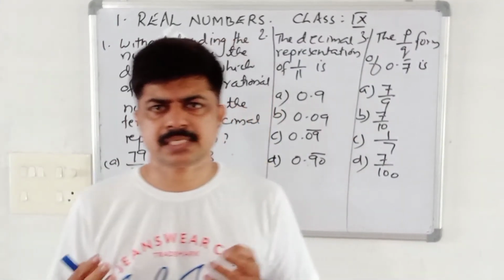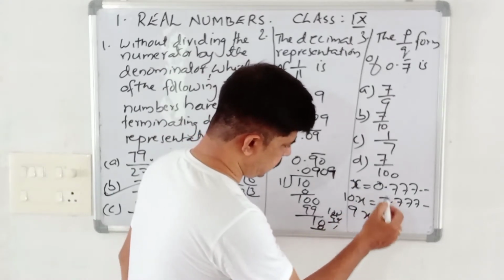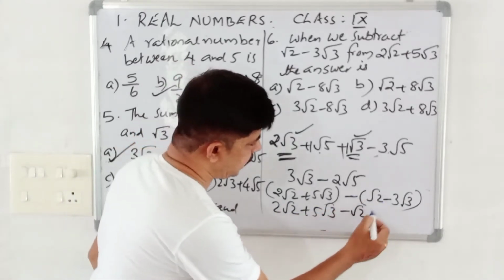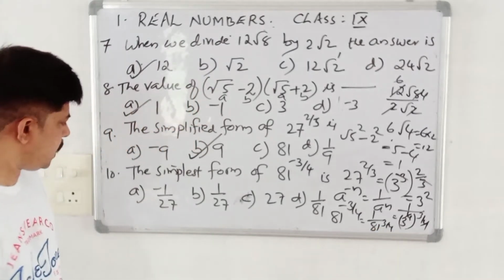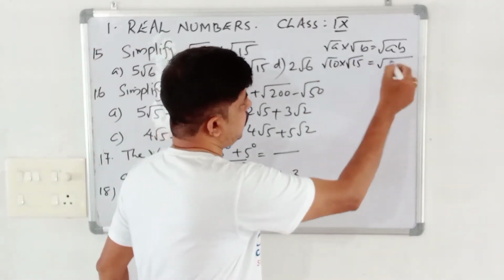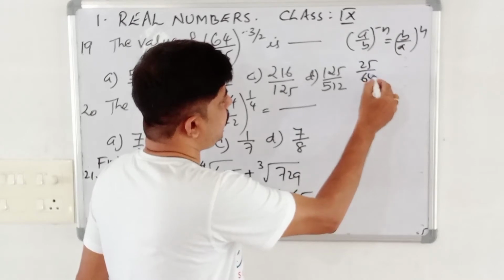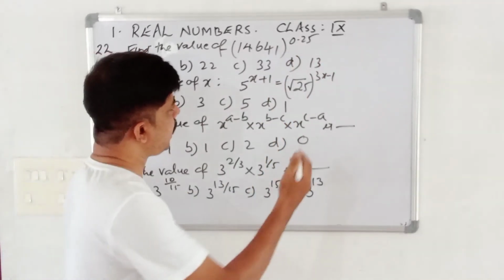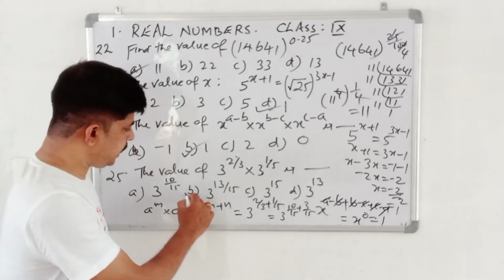MOST IMPORTANT MCQ QUESTIONS || NUMBER SYSTEMS || CLASS 9 || CBSE MATHS || SPP MATH TREASURE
Class 9 Chapter 1 Number Sytems Most Important MCQ Questions CBSE
Spp math treasure